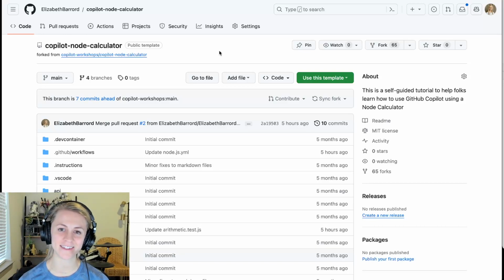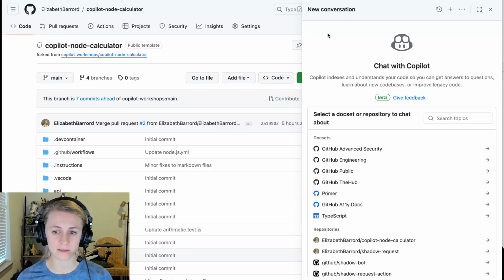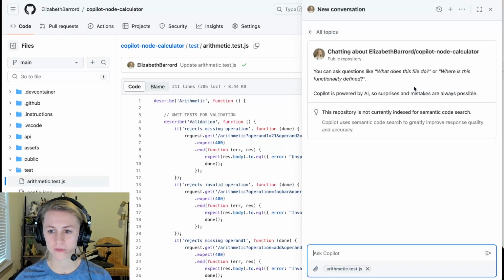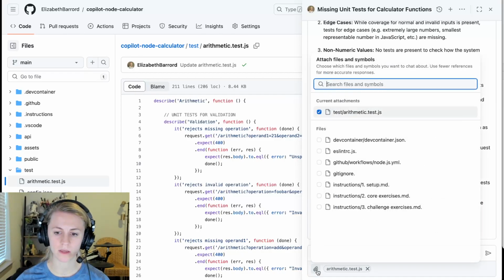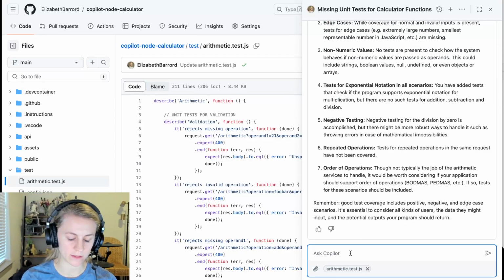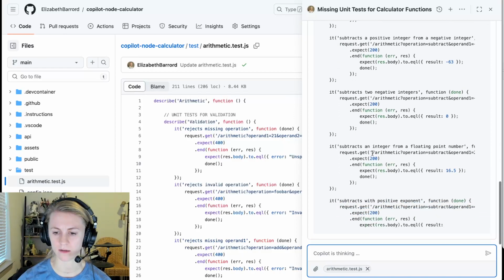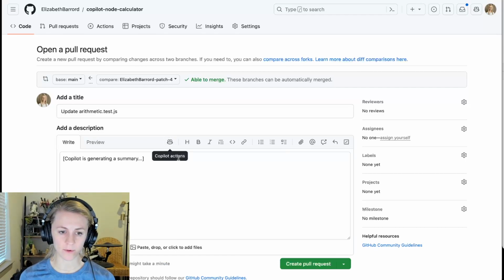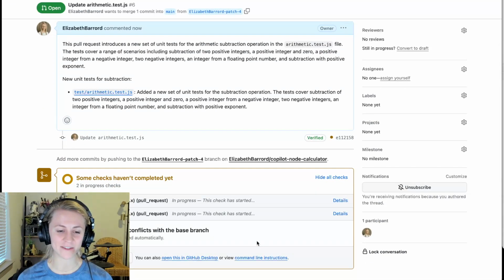GitHub Copilot Enterprise (Chat and Pull Request Summaries)